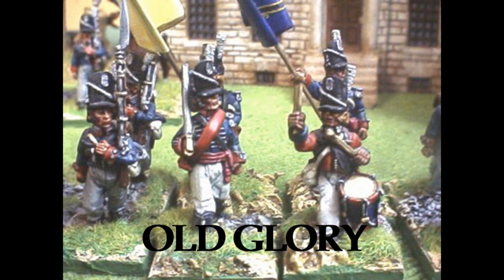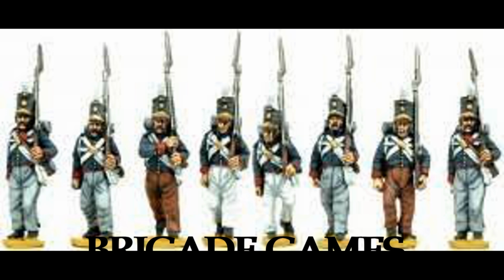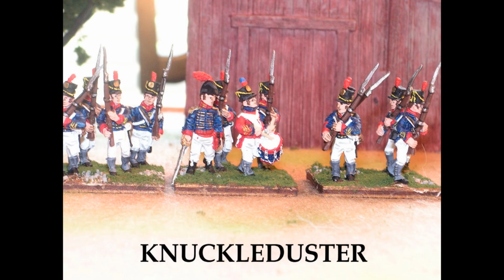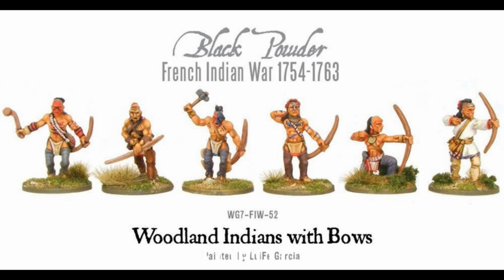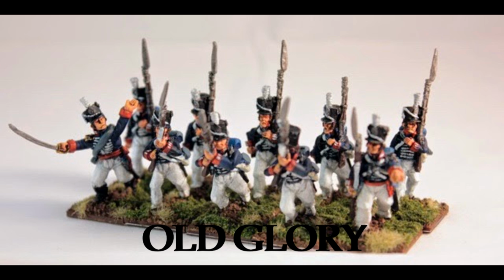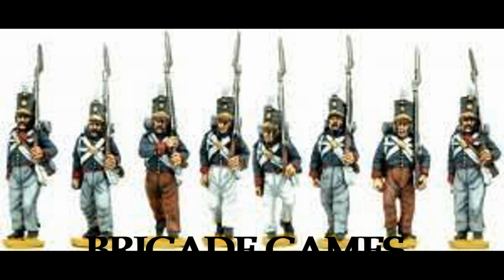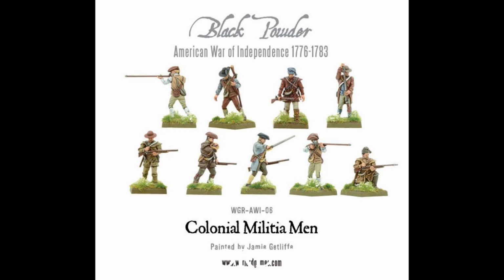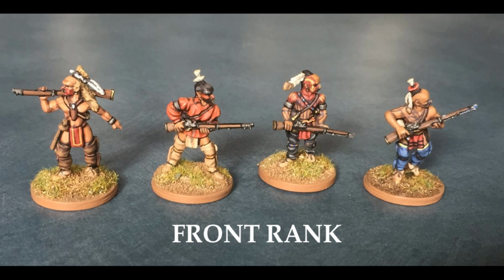A Well Regulated Militia - Raising the troops for gaming the War of 1812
In this video we look at minis we can use to build our US forces for the War of 1812! We look at a few companies that make specific miniatures and how we can convert and modify others